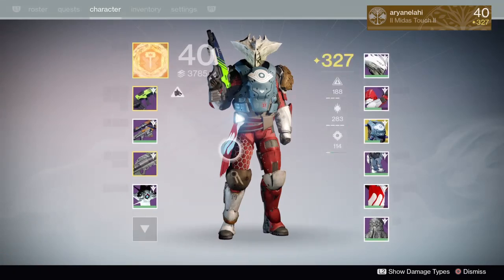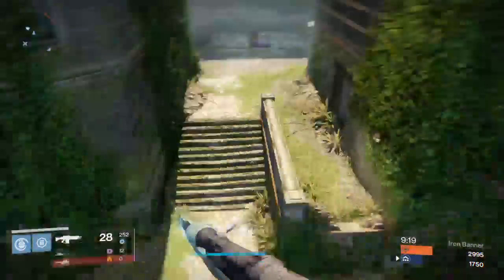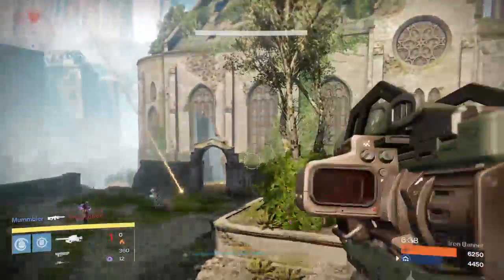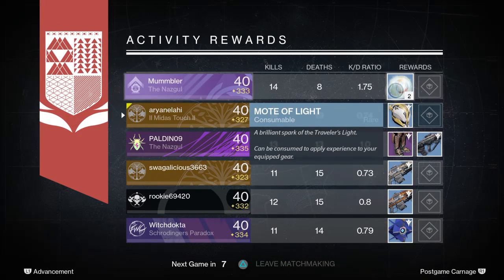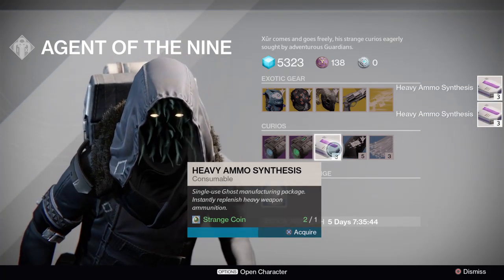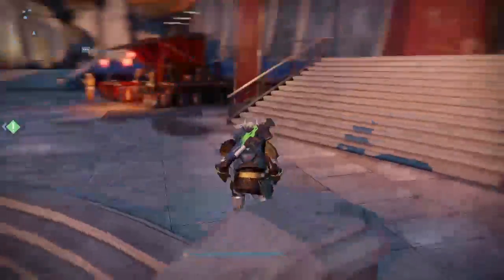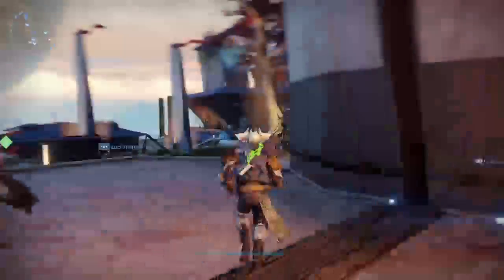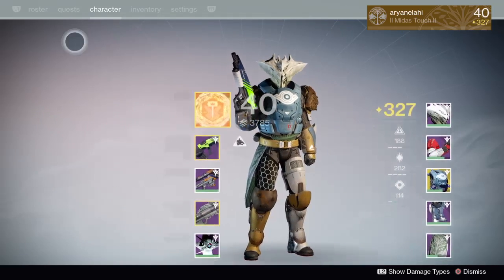How to level up your light level on Destiny: The Taken King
For players that need to level up your light level on Destiny